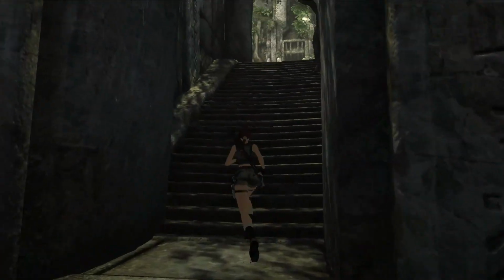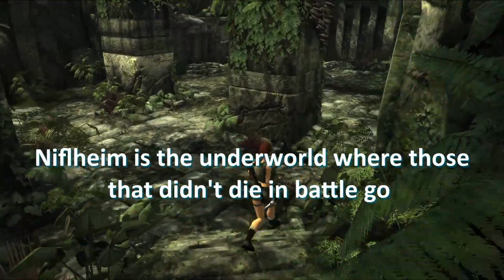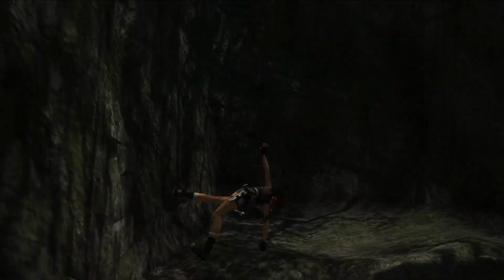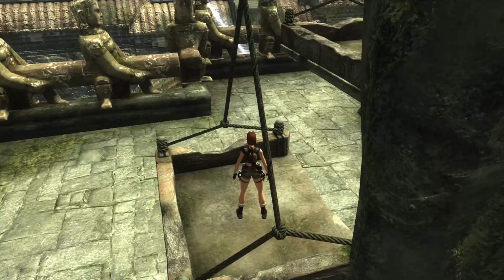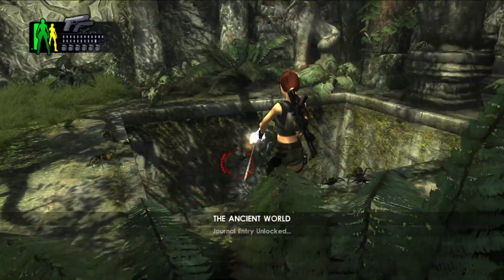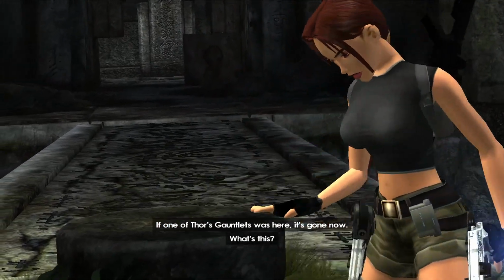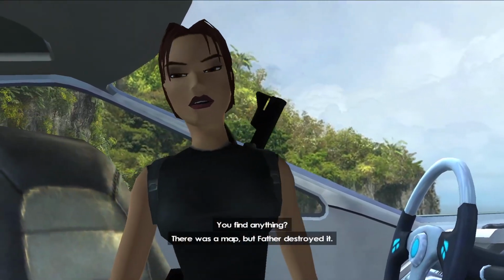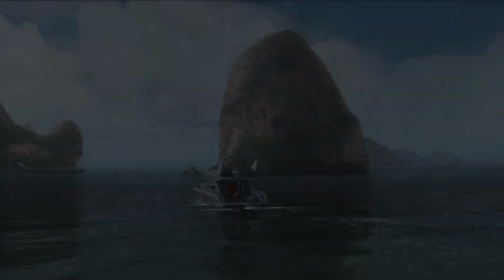Tomb Raider Underworld Mod Edition - Part 4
Heyo all
Continueing in a new hidden area in Thialand we start chatting about the games and mythology.